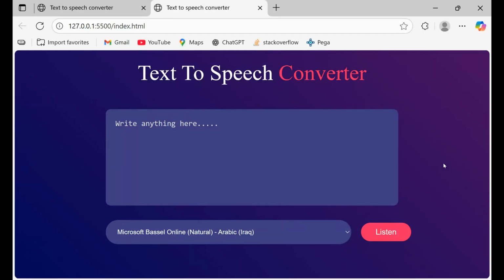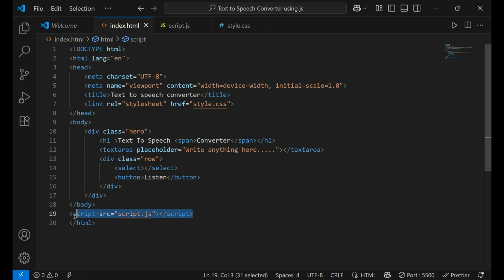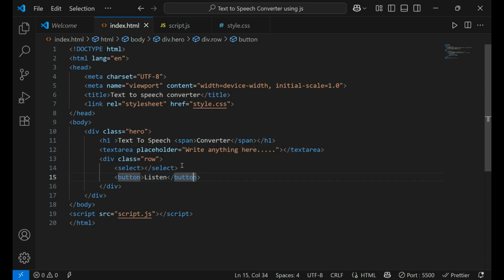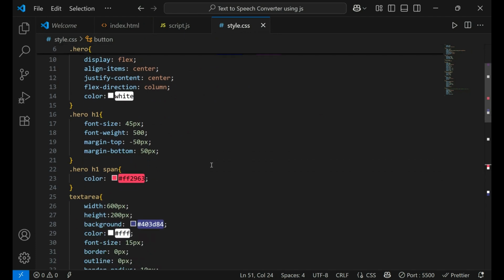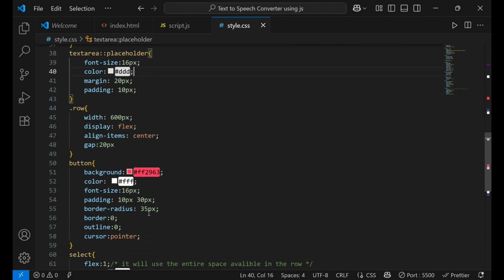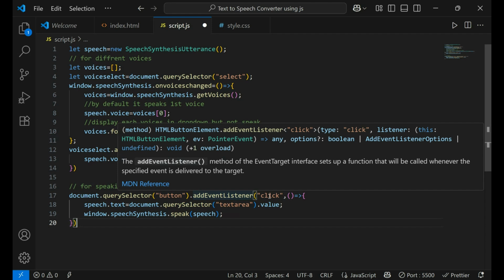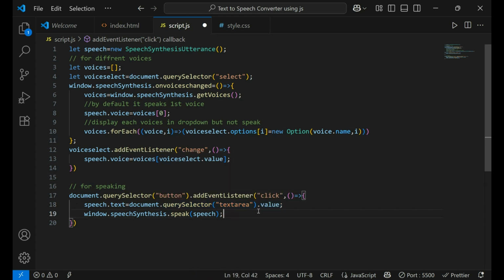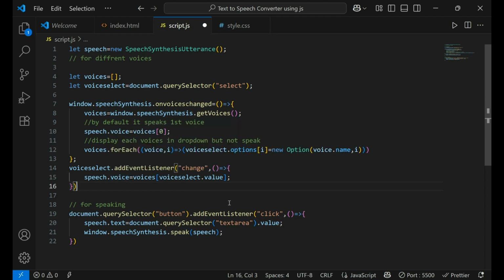Text-to-Speech Converter Project Using HTML, CSS & JavaScript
In this video, we’ll build a Text-to-Speech Converter using HTML, CSS, and JavaScript. 🎤
With the help of the Web Speech API, you can easily turn text into speech in just a few lines of code!

🔹 What you’ll learn:

Implementing SpeechSynthesis API in JavaScript

Creating a simple UI with HTML & CSS

Converting text into natural-sounding speech

Adding multiple voice options

This is a perfect beginner-friendly JavaScript project for practicing DOM manipulation & APIs. 🚀